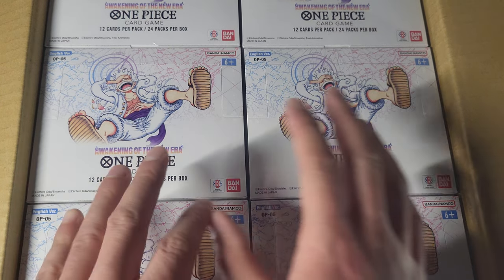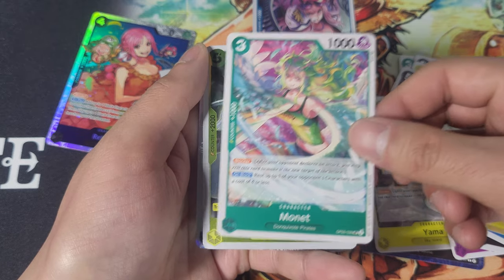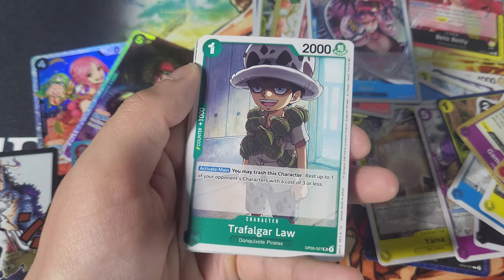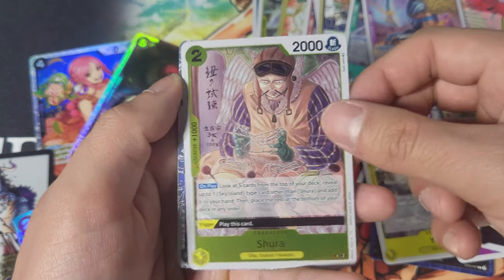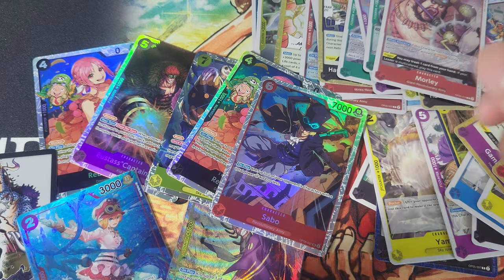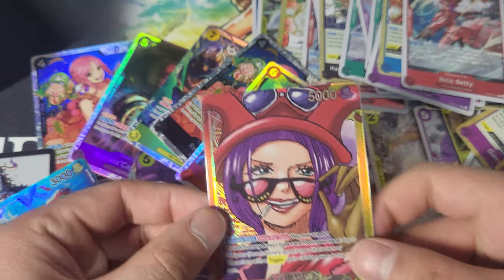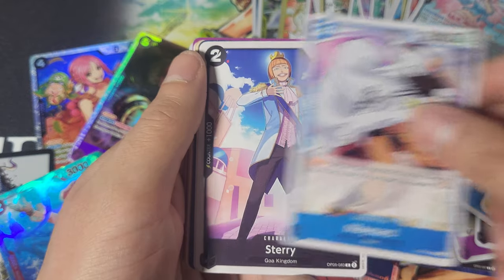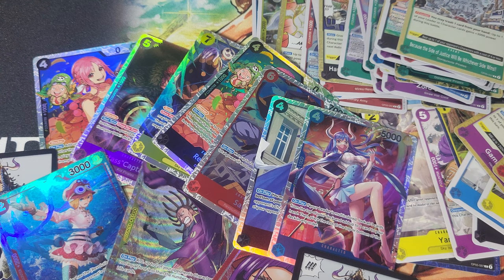One Piece Awakening of The New Era (OP-05) Booster Box Unboxing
Welcome to OP05, the most hyped set of One Piece since the Card Game's inception. We'll be looking at an entire case, but this video only contains the first box out of twelve. Be sure to check out the other video if you wanna see something crazy.

0:00 - Hello!
1:08 - The First Pack, Starting off Big!
5:11 - First half is Real Big!
9:44 - 2nd Half of Box, We're doing Good
15:20 - Final 3 Packs